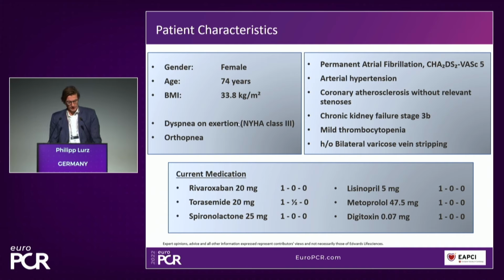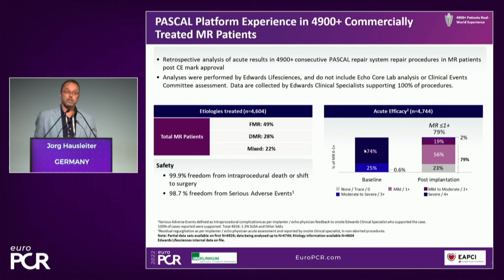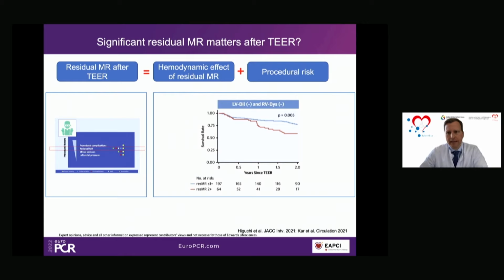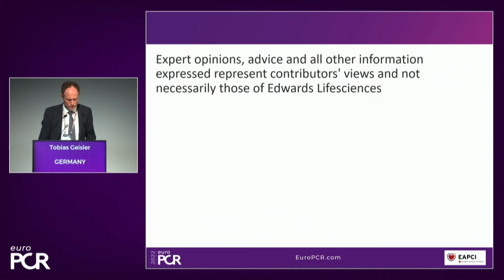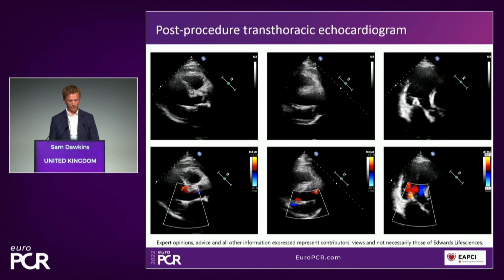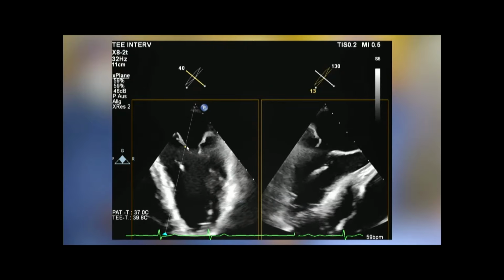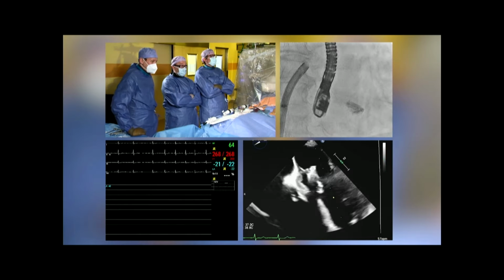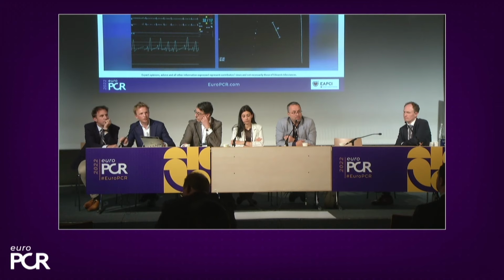2022: a tipping point in the treatment of mitral regurgitation patients - EuroPCR 2022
With study outcomes and clinical cases, this EuroPCR 2022 session will enable you to discuss the anatomical considerations that define suitable candidates for treatment of mitral regurgitation with the PASCAL platform and highlight key differentiators and tips and tricks for its use.

With Nicole Karam, Wolfgang Rottbauer, Dabit Arzamendi, Sam Dawkins, Tobias Geisler, Jorg Hausleiter, Philipp Lurz, Susheel Kodali, Peter Ludike,  Philip Raake, and Maurizio Taramasso.